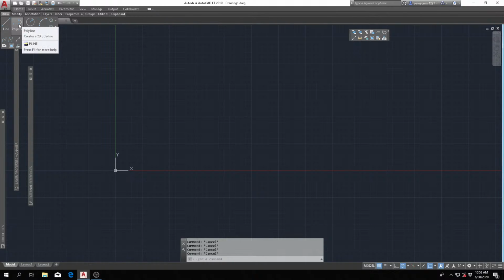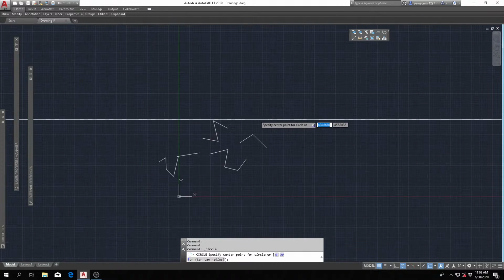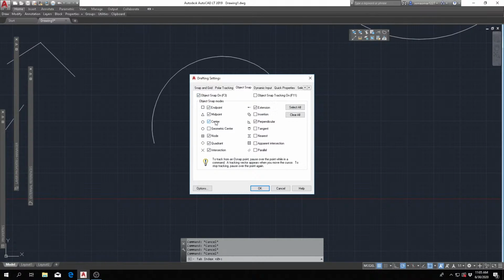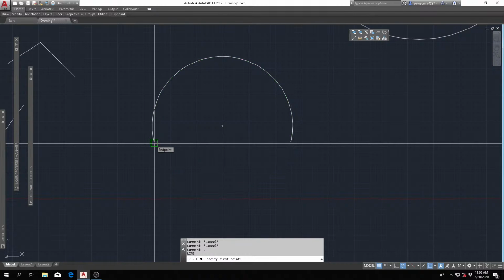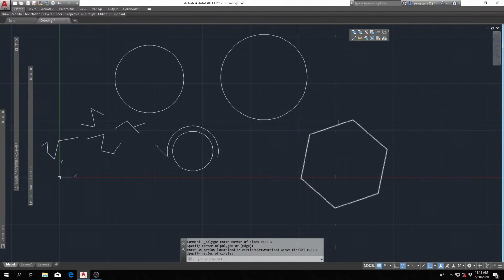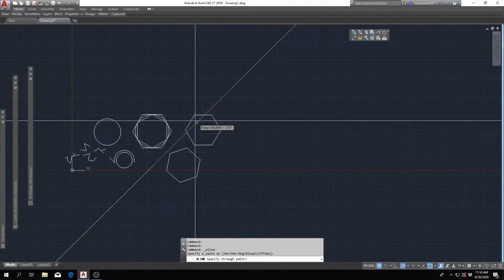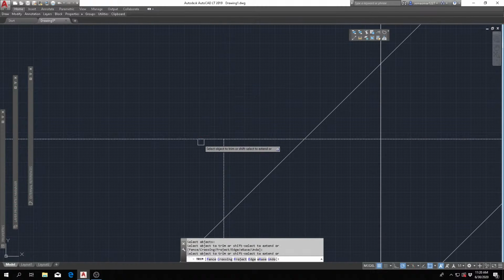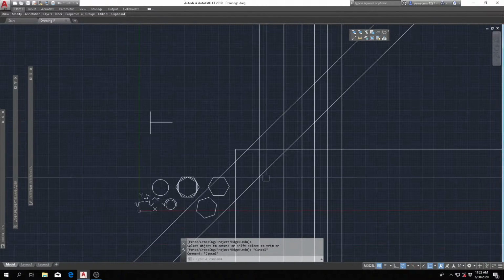AUTOCAD Basic Tutorial For Beginners - 1.02 POLYLINE, CIRCLE, TRIM, EXTEND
HOW TO USE POLYLINE, CIRCLE, TRIM, EXTEND, CONSTRUCTION LINE AND OBJECT SNAP.
AUTOCAD TUTORIAL